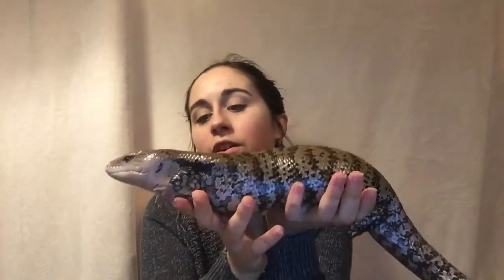Reptiles Informative Speech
For Public Speaking Class. Hope everyone learns something thy didn't know before! :)